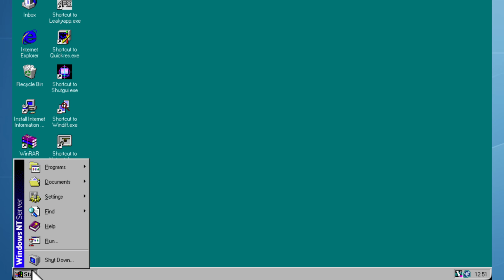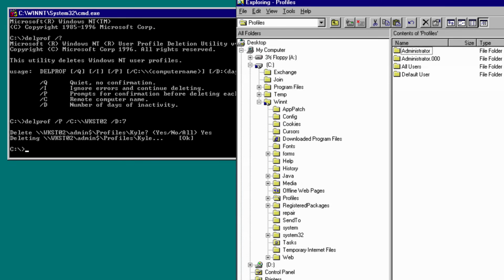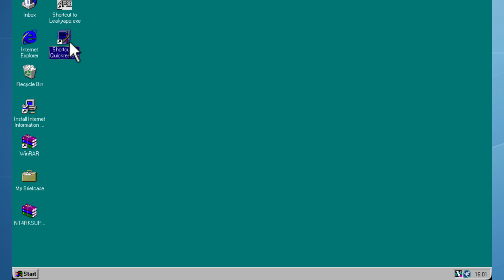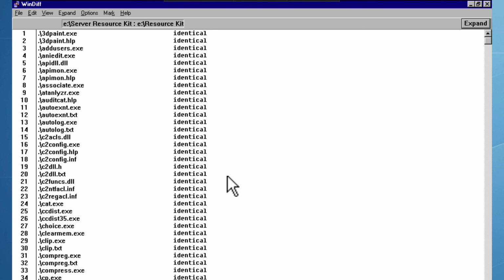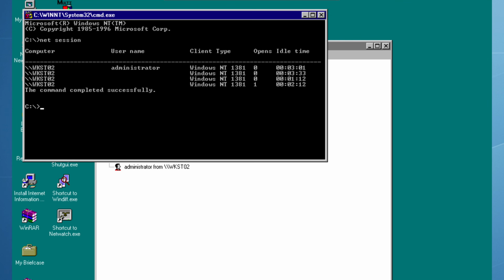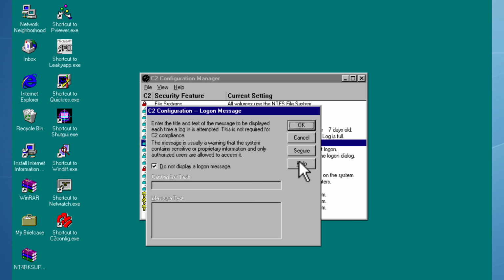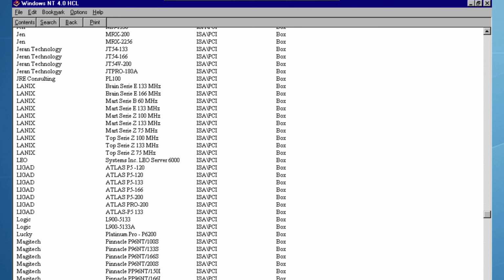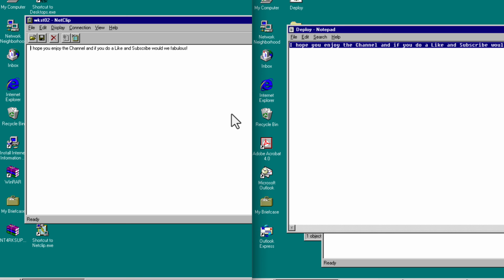10 Windows NT Tools You Were Never Given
In this video, I take a look at ten useful tools from the Windows NT 4.0 Resource Kit. With these, admins could clean up old user profiles, juggle multiple desktops, see what processes were running, change display settings, shut down machines remotely, compare files and folders, keep an eye on network shares, tighten up NT security, check if hardware would work, and even grab the clipboard from another computer.

The tools featured include Delprof, MultiDesk, Process Viewer, QuickRes, ShutGUI, WinDiff, NetWatch, C2 Configuration Manager, the Hardware Compatibility List and NetClip.

Some of these tools fixed clear gaps in Windows NT. Others were the first versions of features we now use every day. All together, they show just how much practical know-how Microsoft packed into the Resource Kit. That’s why the kit’s books and help files were must-reads for admins in the late 1990s.

TimeStamps

00:00 Intro
00:34 DelProf
02:00 Desktops
03:05 QuickRes
03:38 ShutGUI
04:08 WinDiff
05:06 NetWatch
05:47 C2 Config
07:47 HCL
09:04 NetClip